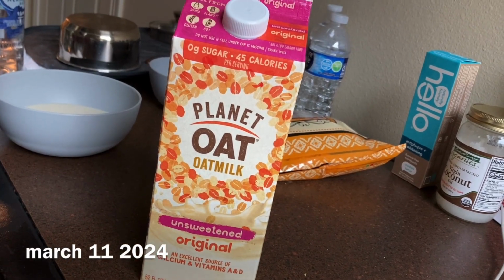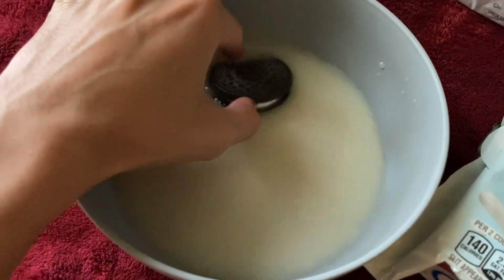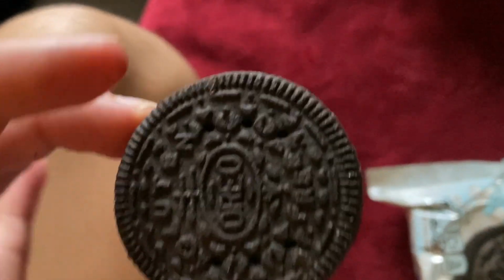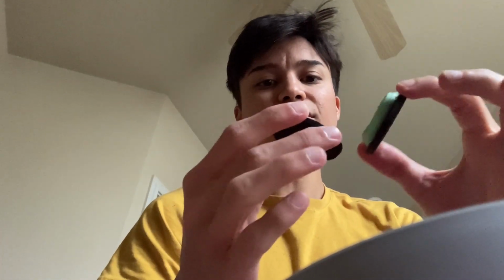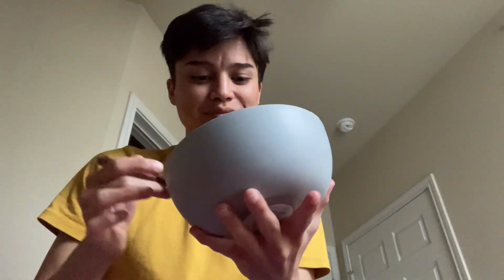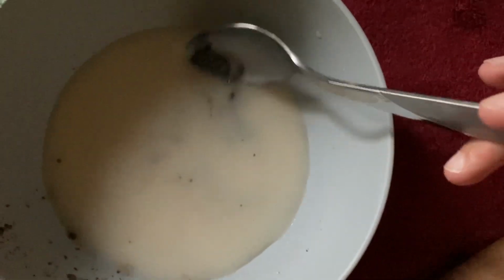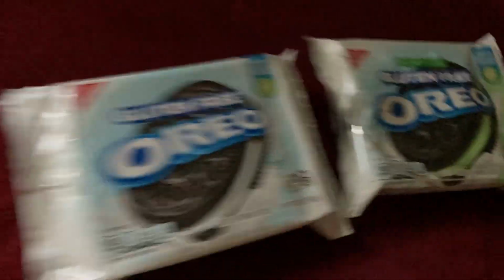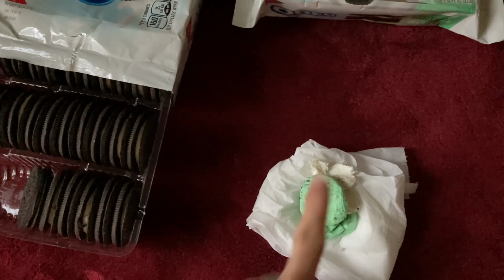1st Time Trying Gluten-Free Oreos! 🗣️😋 White & Mint Stuff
Are these gluten-free Oreos any good?

shoutout to ya'll mouse gang!! 🐁🤍
Kings & Queens: know your worth and act accordingly. 👑🙏🩷💎✨🪩❤️ always 🙌😁
filmed on the iPhone SE 2nd Generation 🤳📱